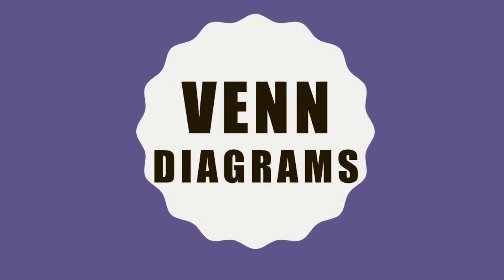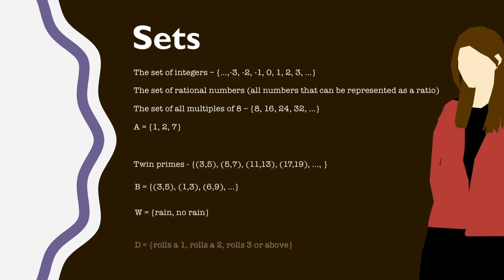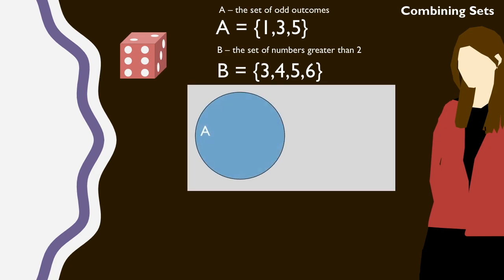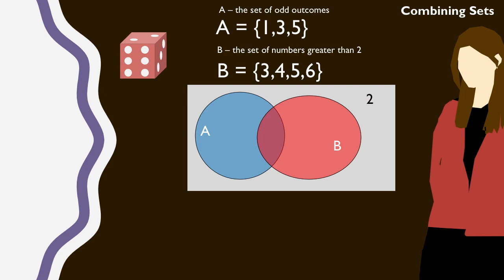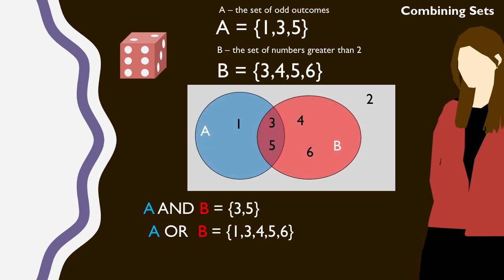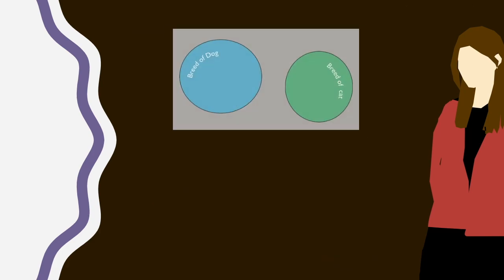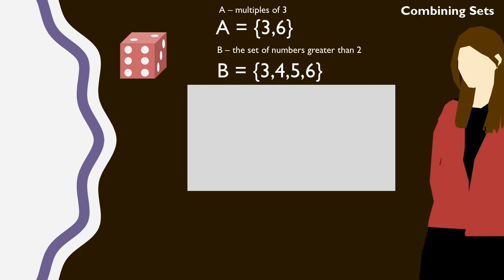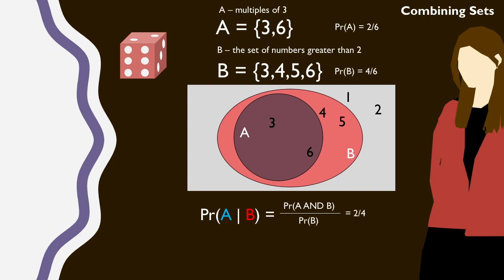Venn diagrams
Venn diagram examples and how they correspond with different probability notions.  Developed for the subject SIT176 at Deakin University and the open access book "Mathematical Reasoning and Investigation" by Simon James and Chris Rawson

All images, animation, music, narration and editing by Simon James (Deakin University) CC-BY-NC 4.0